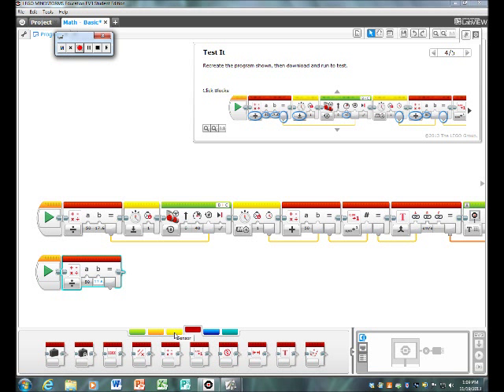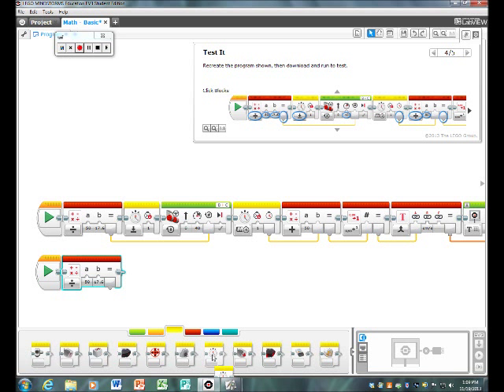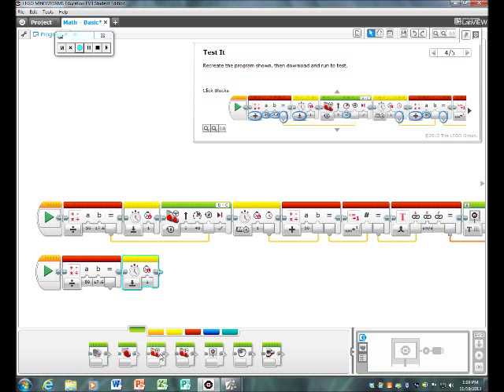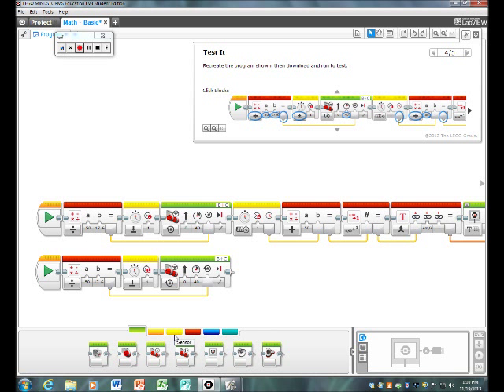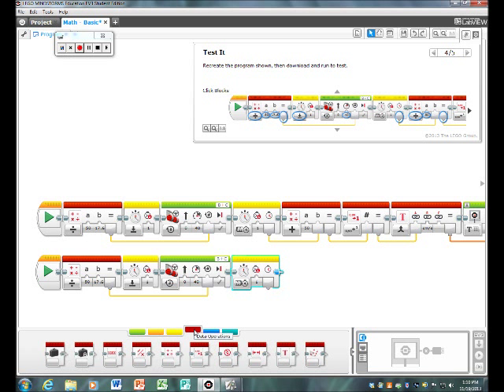Lego Mindstorms EV3 tutorial How to Display Speed of Robot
Fifth graders show you how to program your robot to display the speed at which it is moving.